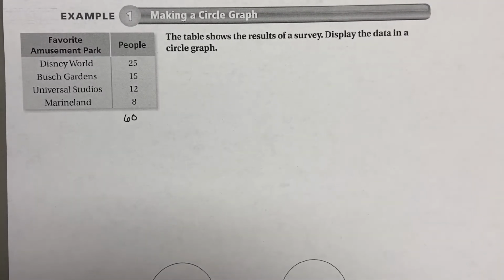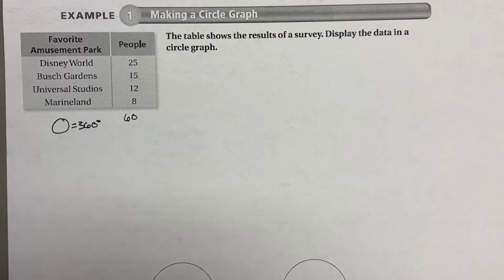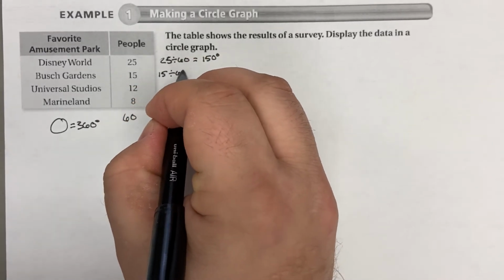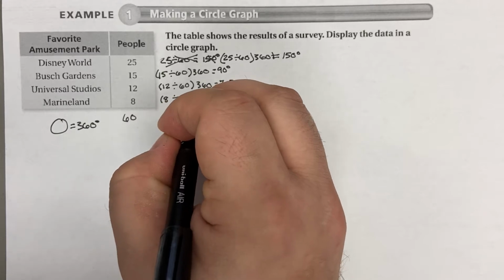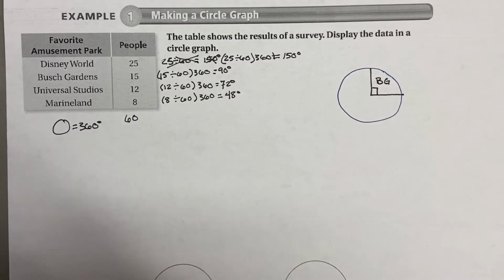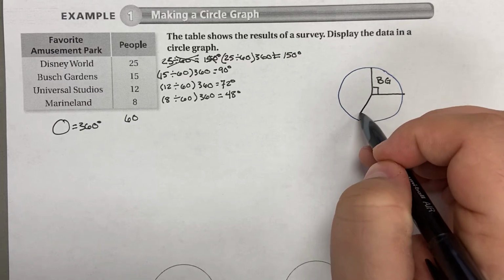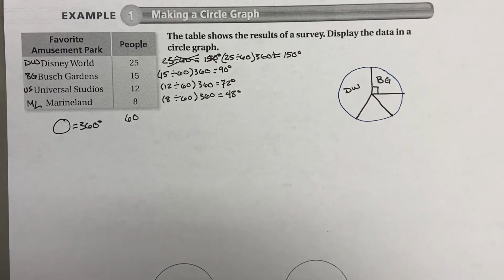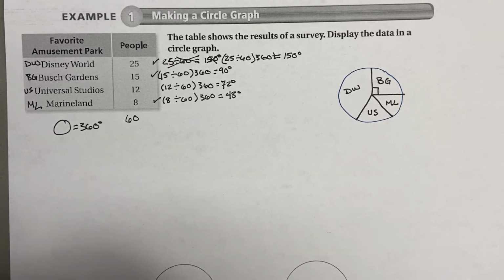7MA 8.2.1 Making a Circle Graph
How to turn a table in to a circle graph by hand.